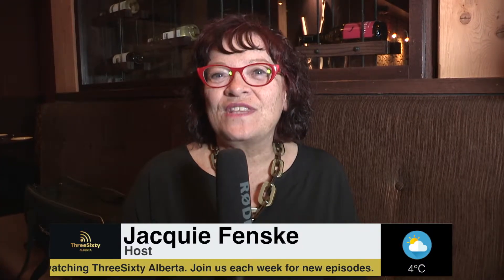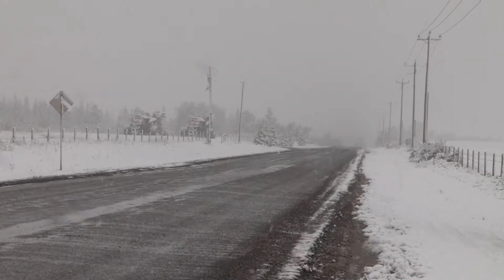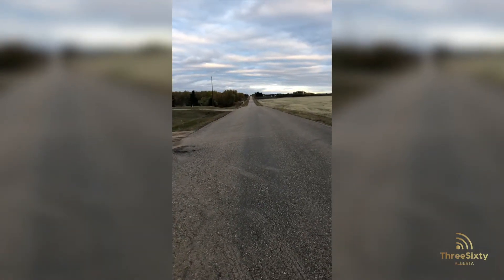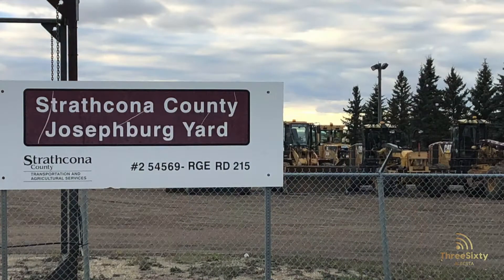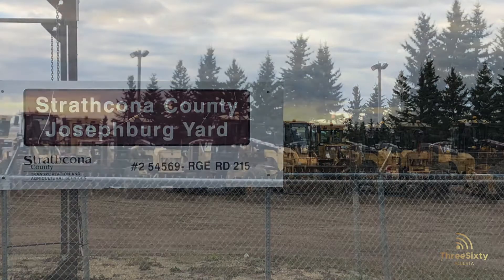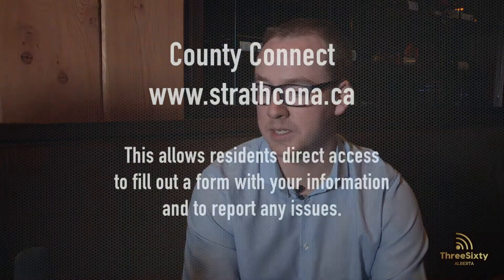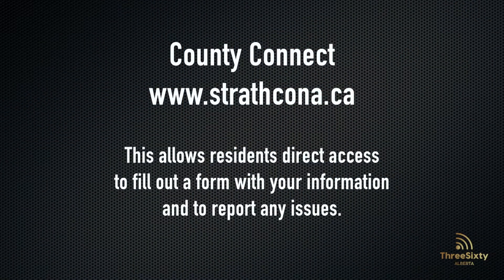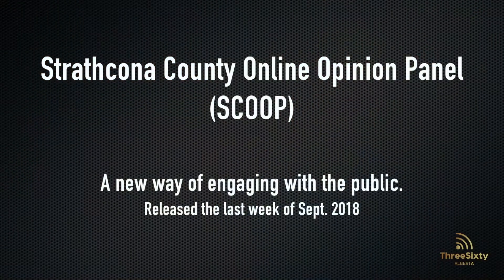Season 1 Episode 4 - Strathcona County prepares for winter roads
Show host Jacquie sits down with Strathcona County transportation infrastructure manager, Ryan Wilson to talk about how the county is preparing for snowy and slippery roads.